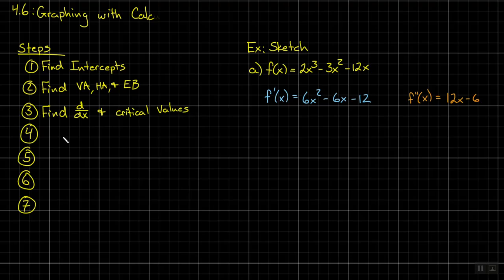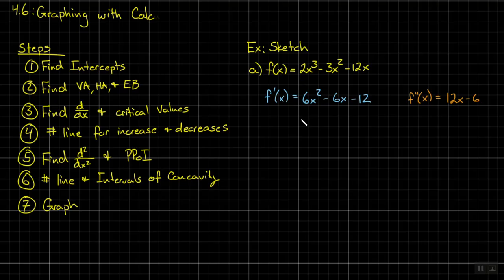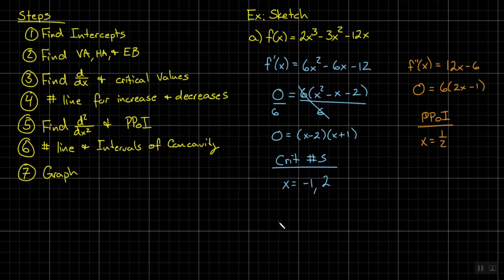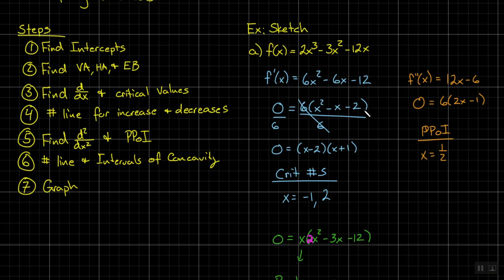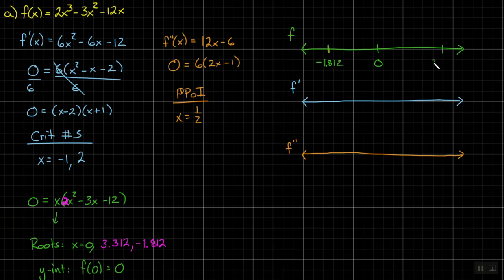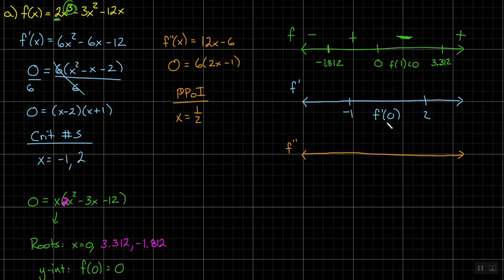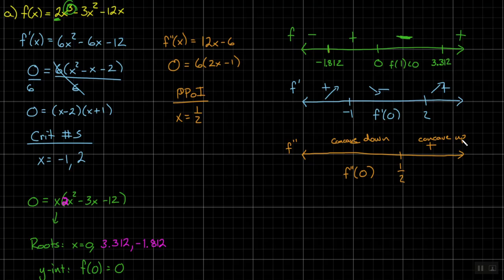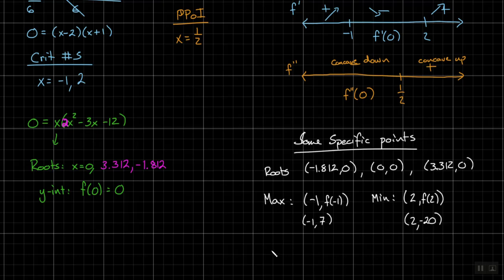2nd Hour Calculus (1/14/26) - Lesson 4.6 - Graphing with Calculus